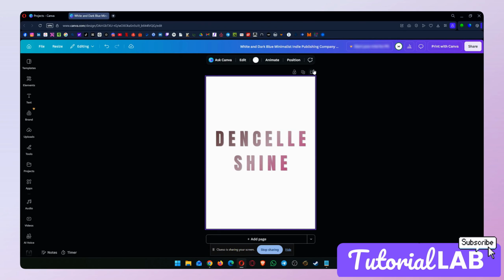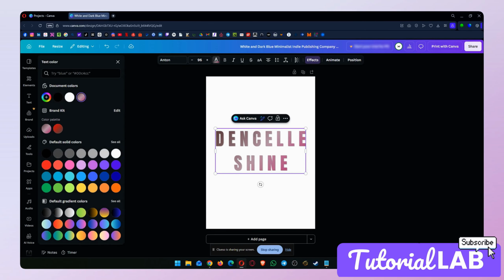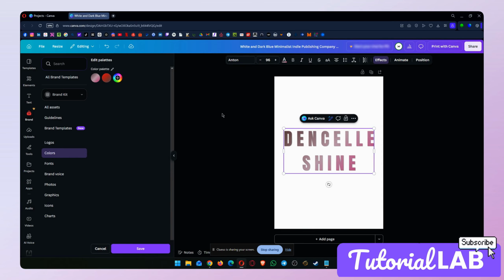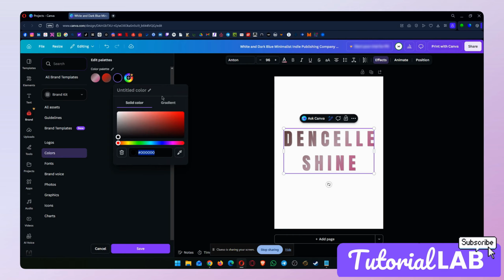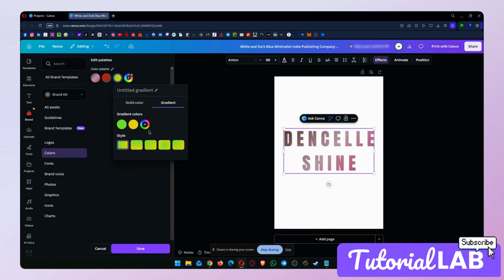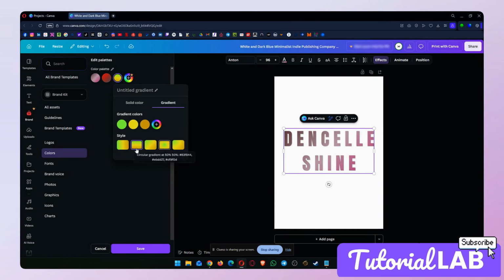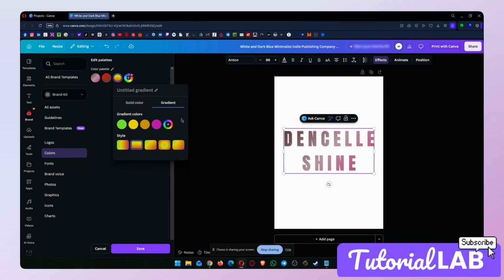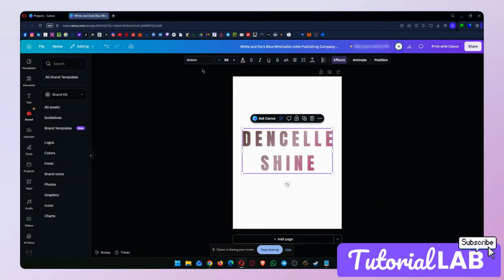How To Create A Custom Gradient In Canva (Step By Step)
How To Create A Custom Gradient In Canva

Hello everyone! In this video, I’ll show you exactly "How To Create A Custom Gradient In Canva" so you can design smooth and professional-looking color blends for your graphics and backgrounds.

We’ll go step by step through "create custom gradient in canva 2026" and explain how to choose colors, adjust blending styles, and apply gradients to different elements in your designs. I’ll also guide you through a simple "canva gradient tutorial" showing how to "make gradient background canva" projects and create smooth "custom color transitions canva" for social media posts, presentations, and branding.

By the end of this tutorial, you’ll confidently know how to create custom gradients in Canva and improve your designs step by step.